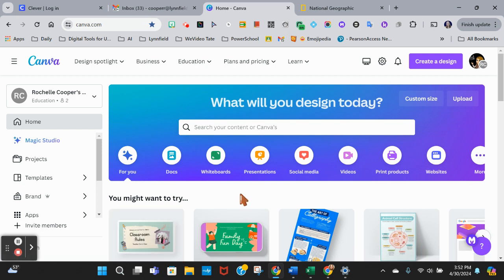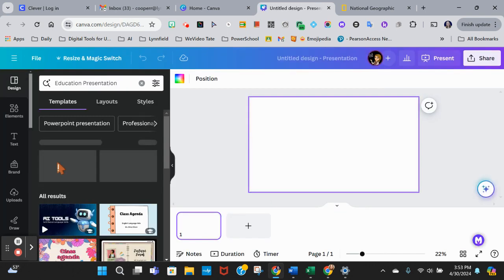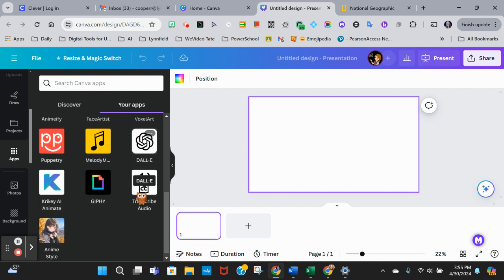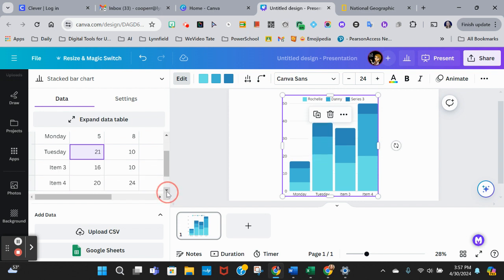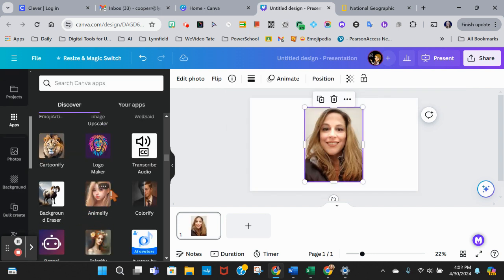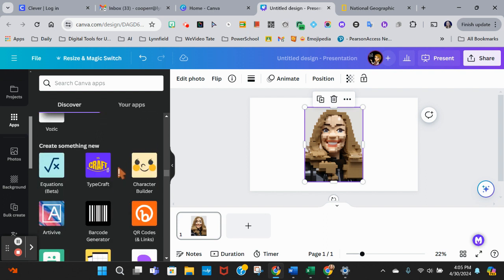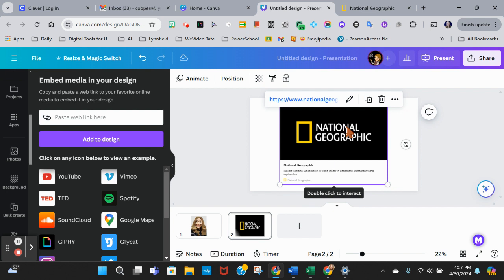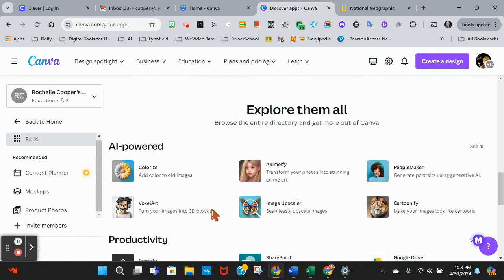Canva Apps Smash